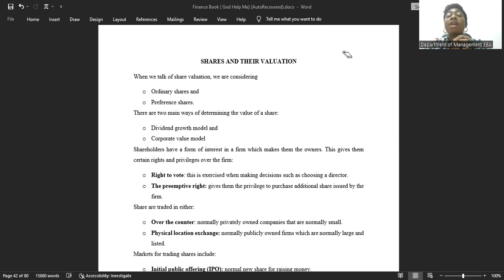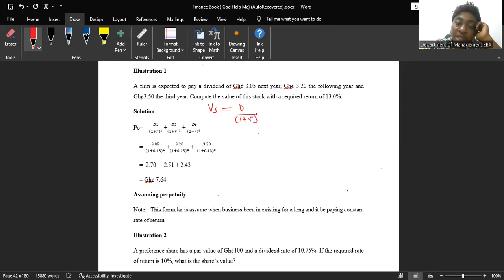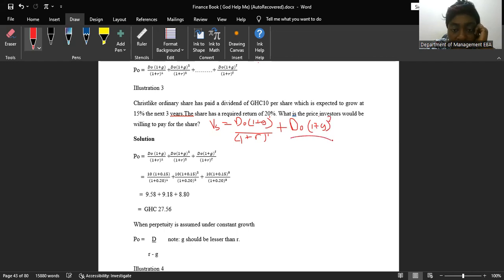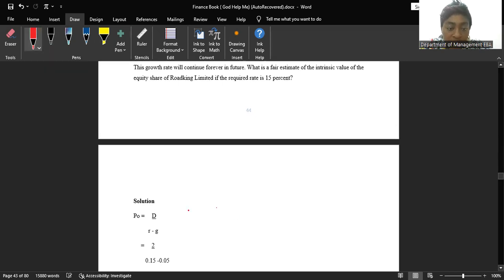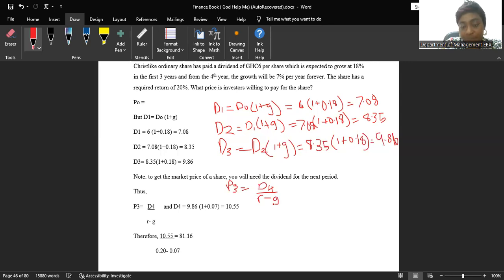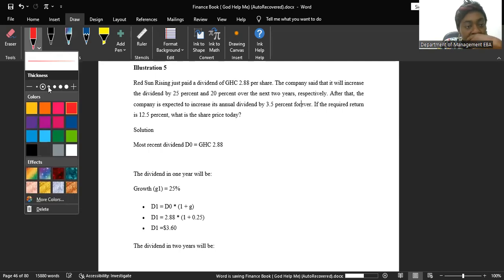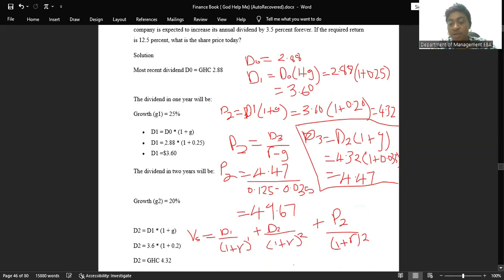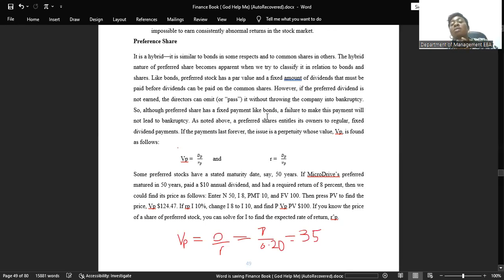CORPORATE FINANCE (SHARE VALUATION )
In this teaching, we  explained shares and how shares are valued.